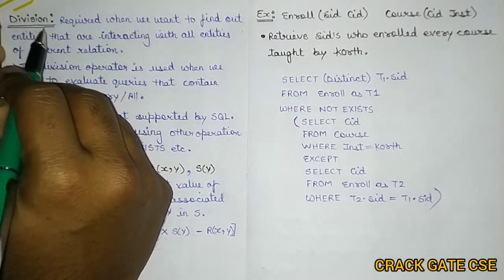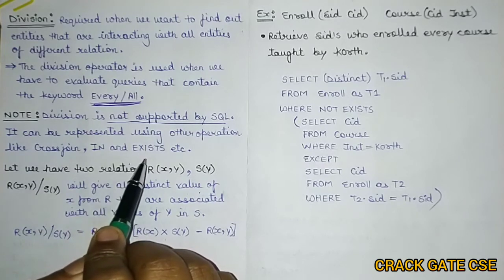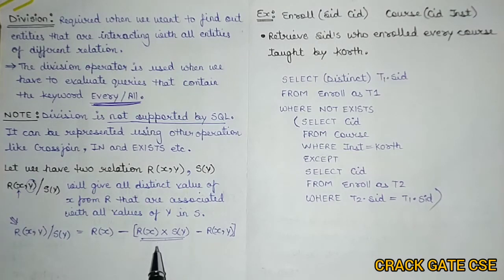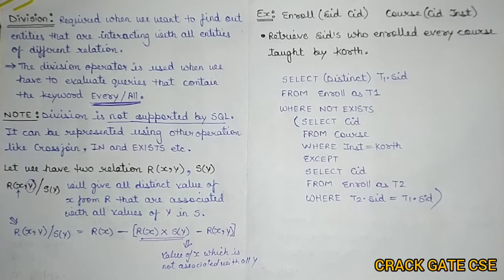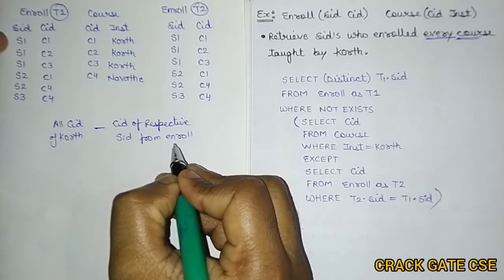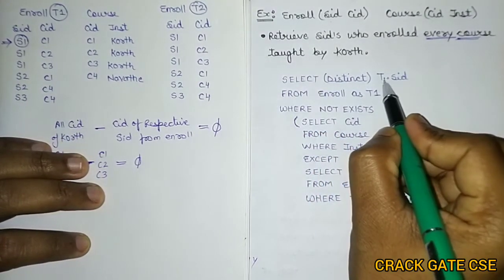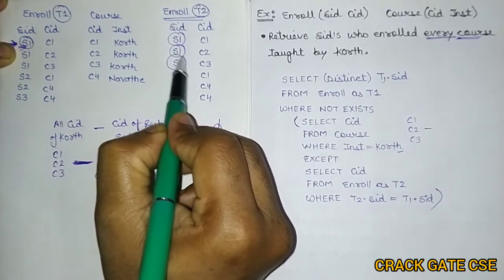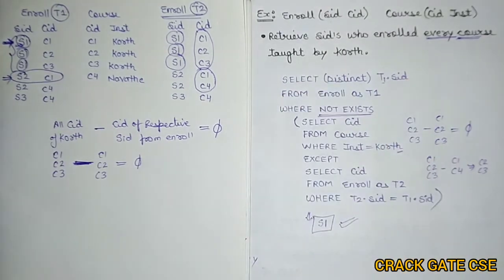45. Division in SQL | Equivalent SQL Query For Division Operator in Relational Algebra | Database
In this video, you will understand the Division Operator in SQL. Generally there is no Division operator in SQL, but in this video you will understand how to write equivalent SQL query for division operator in relational algebra using some clauses of SQL.